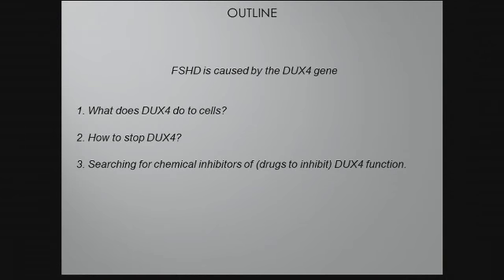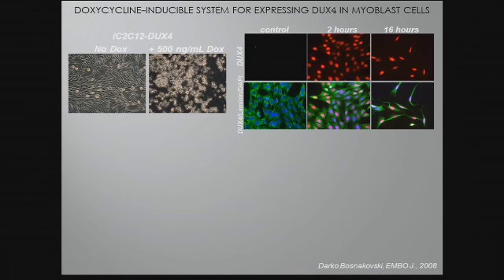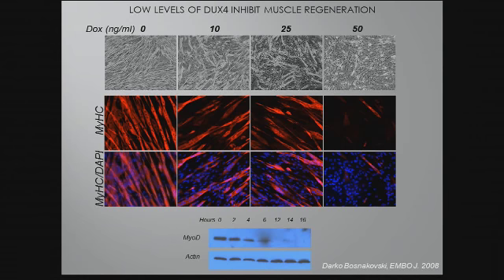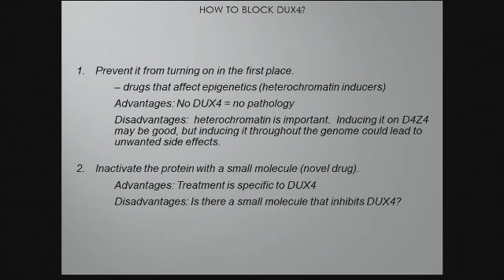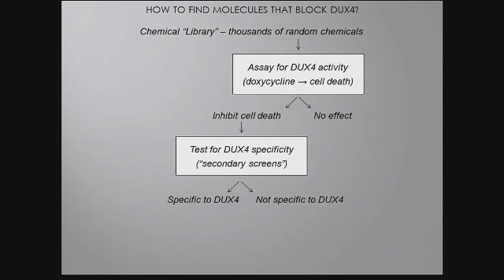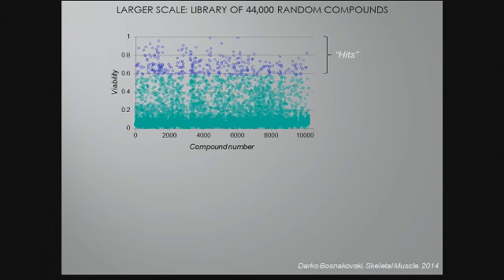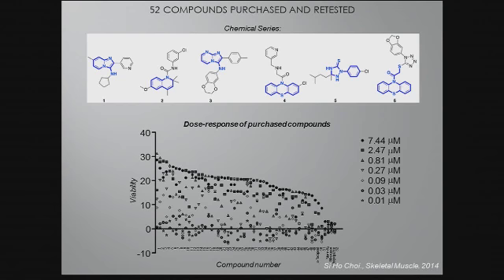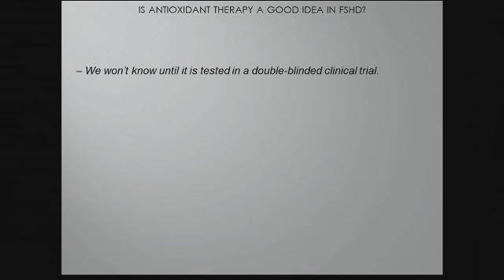FSHD Connect 2014 Michael Kyba Discovering and testing therapeutics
From the FSH Society's 2014 FSHD Connect conference, the biennial meeting of patients, clinicians and researchers dedicated to improving lives and finding treatments for facioscapulohumeral muscular dystrophy. Thank you, Michael Kyba from the University of Minnesota.